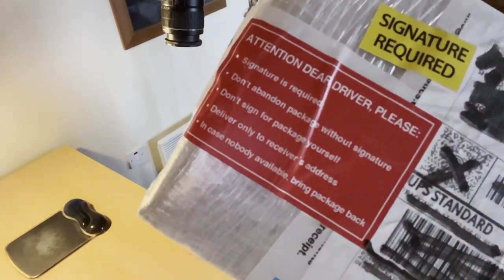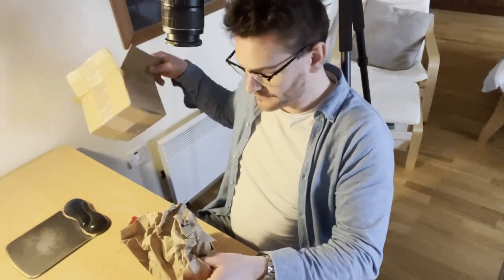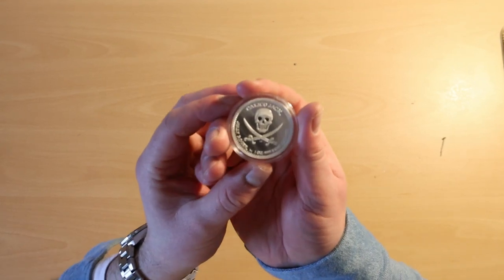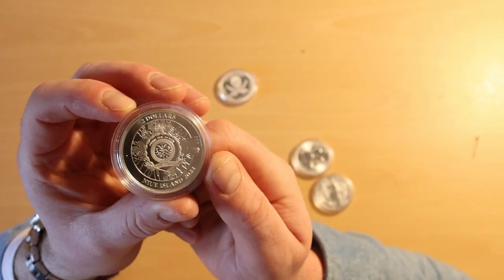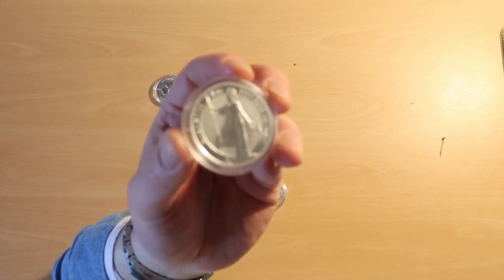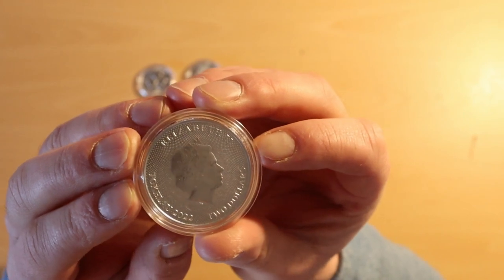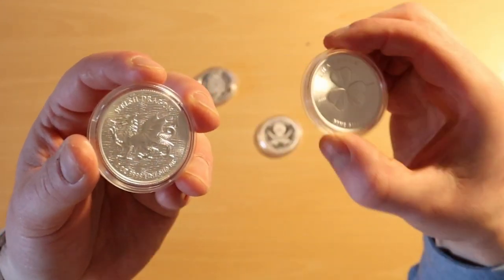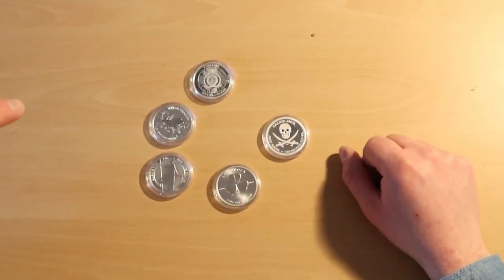European Mint Silver Unboxing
Hey Guys, here an Unboxing of some silver. This Silver unboxing is from The European Mint. If you are thinking of buying silver and don't know where to start this is a great video to show you how to order precious metals online in Europe.
In the Package you will see one ounce silver coins, it will show you what is like to get a silver delivery from the European Mint before you buy.
Ive ordered off there website europeanmint.com a few times and it always worked out well.
Let me know you're favourite in the comment section